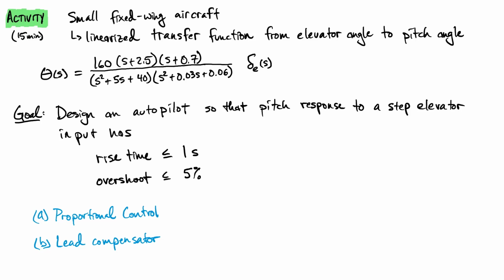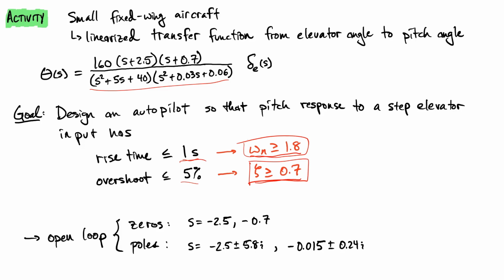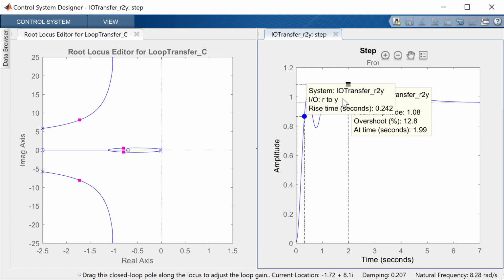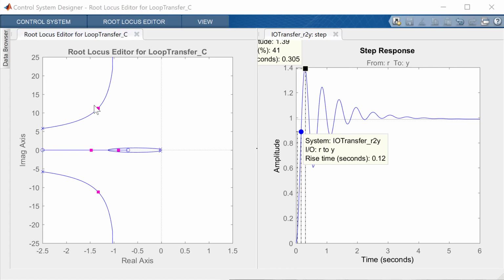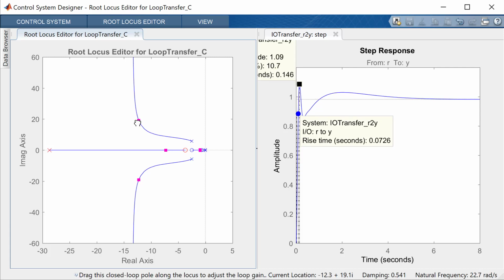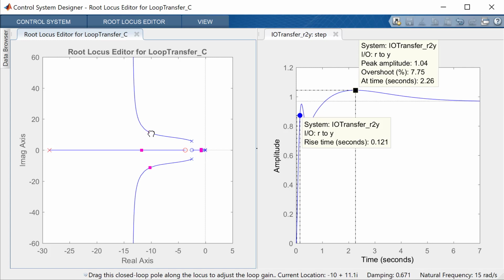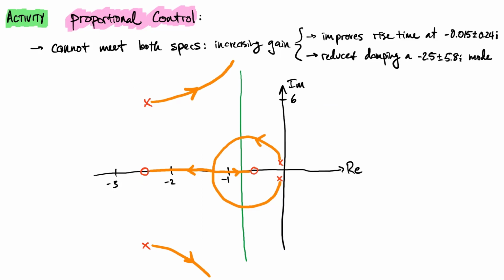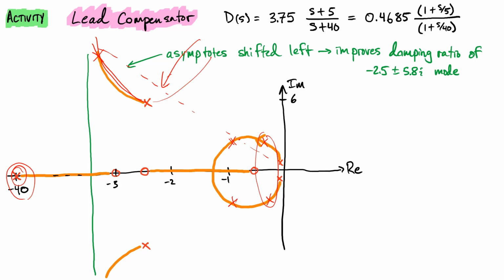Controller Design: [Activity] Aircraft Controller Design